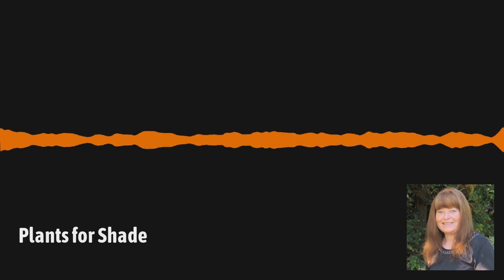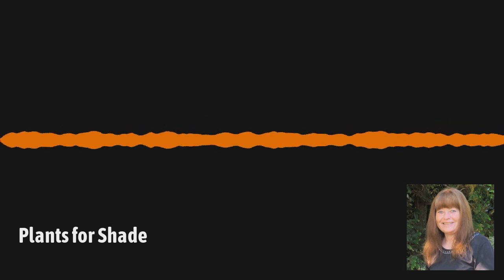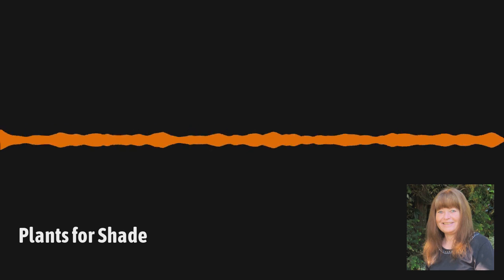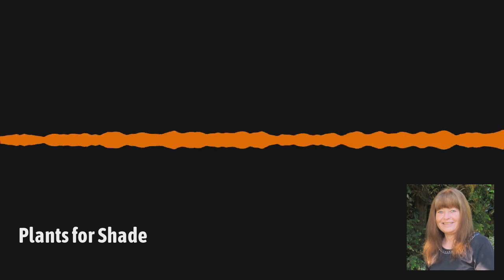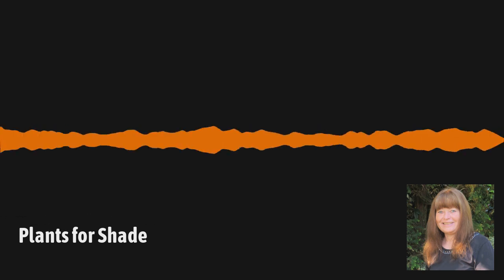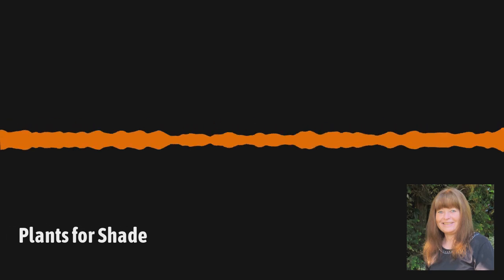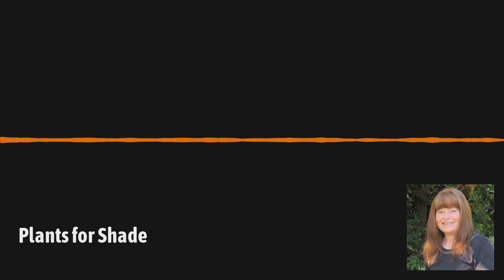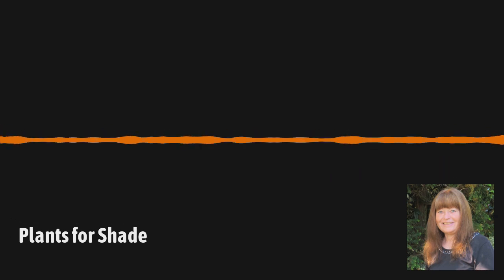GardenDC Podcast Episode 135: Plants for Shade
In this episode of GardenDC: The Podcast about Mid-Atlantic Gardening, we talk with Lee Miller, landscaper designer and blogger, about plants for shade. The plant profile is on Abutilon and we share what's going on in the garden as well as some upcoming local gardening events in the What's New segment. We close out with C.L. Fornari, who shares the Last Word on Growing Vegetables from Seed.

BTW, YOU can become a listener supporter for as little as $0.99 per month!

01:02 Meet Lee Miller, landscape designer and blogger, to learn all about shade gardening!
02:39 Shade garden requests are becoming more common – here’s why.
04:40 Lee defines the difference between partial and full shade.
05:42 Strange winter weather in Long Island?
06:28 Kathy explains typical Mid-Atlantic winter weather.
07:21 What should I do before I start shade gardening?
08:54 Favorite evergreen trees and shrubs.
09:16 Osmanthus Goshiki has “beige, pink, and gold shades” in new foliage.
10:34 Lee’s tips for daphnes and camellias.
11:24 Boxwood green gems are the perfect shrub!
11:51 What to do about boxwoods and fungal infections.
14:12 Ilex aquifolium argentea marginata, or however it is pronounced.
15:07 Hoogendorn holly: it’s perfect with other shade plants.
16:09 “Three main layers to the landscape” – Lee
16:30 “The colder it gets the more it glows.”
17:25 The eastern redbud’s beautiful, purple flowers.
19:06 Japanese dogwoods, shrubs or small trees?
20:34 All about deciduous shrubs for shade gardens.
22:05 What is the St. Johnswort magical universe?
23:01 “Another shorty” deciduous shrub.
23:54 Always know what zone you’re in!
25:01 The sparkle of water droplets on the leaves is part of (lady’s mantle) charm.”
26:52 Why are 'Sun King' plants in the shade garden?
27:49 “The bigger, hairier cousin of Astilbe.” – Kathy
29:54 Panera? No Brunnera.
30:40 Deer-resistant perennials!
33:25 Hot lips? Turtle Head? A wildflower meant for partial shade.
35:43 The best coral bells (trust us, Lee has tried many).
37:09 You obviously can’t talk about shade gardening without talking about hostas.
38:52 Curly fries? I thought we were talking about plants.
39:29 Lungworts or pulmonaria – “That’s a beauty.”
40:38 Finally, an entire chapter about shade-loving annuals, they’re great for filling in spots.
42:13 “I had fun hiding behind the leaves.” – Lee
43:46 Shade gardening maintenance tip: try drip irrigation.
44:43 Mulching! (Please don’t pile it)
45:48 Lee’s favorite shade plant combinations.
48:00 Don’t be intimidated by shade gardening, go to the nursery and enjoy it.
48:31 Check out Lee’s blog: A Guide to Northeastern Gardening
49:23 Learn about Abutilon, this week’s plant profile.
51:01 Garden updates: Daffodils are showing color and Spring is near.
51:29 Upcoming events: Maryland’s Rare, Threatened, and Endangered Species; Winter Tree Walk; Getting Ready for Spring talk.
55:25 Last Word: growing vegetables from seed.
56:32 “I would not be without Tuscan kale in my garden.”
58:23 Growing vegetables from seeds makes sense financially

You can order Lee's new book, Shade Gardening for the Northeast and Mid-Atlantic: A Guide to Planning the Ultimate Shade Garden, from Amazon

~ GardenDC Podcast Episode 18 on Shade Gardening with Jenny Rose Carey

We welcome your questions and comments! You can leave a voice mail message for us
Note that we may use these messages on a future episode.

Please like this video and follow this channel -- and be sure to leave us a 5-star review on your favorite podcast platform plus share us on social media with GardenDC, so other gardeners can find us too!

Episode Credits:
Host and Producer: Kathy Jentz
Editing and Show Notes: Jessica Harden